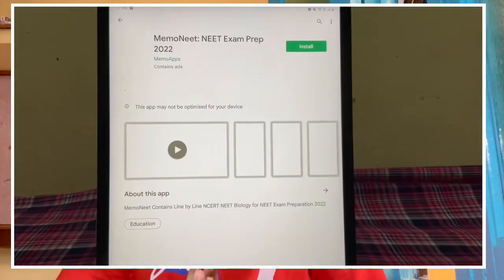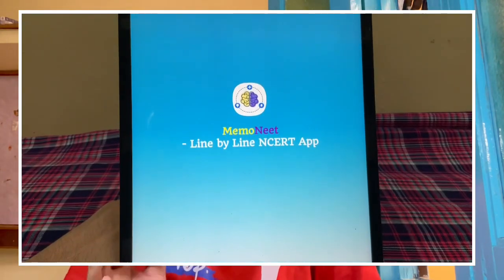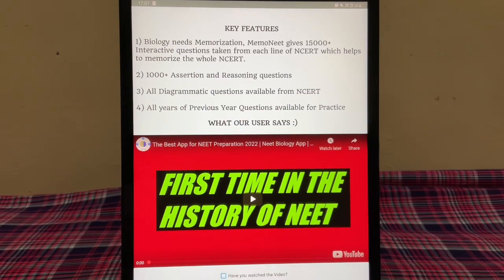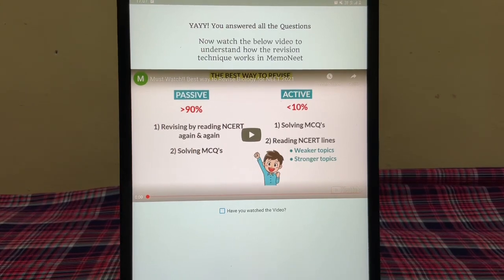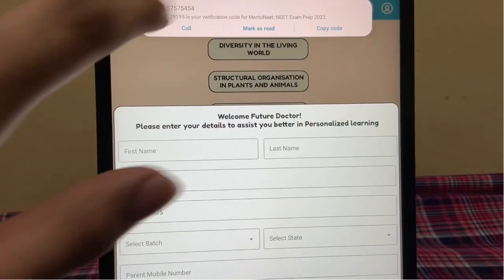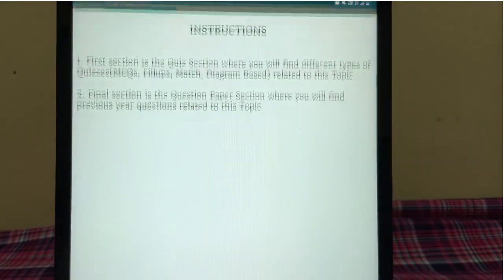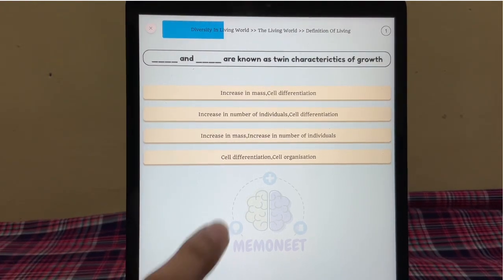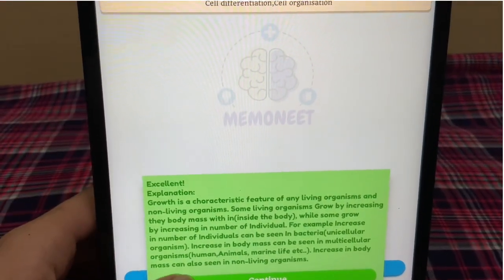How to study NCERT of BIOLOGY for NEET l Best and Effective Method | How I got 355/360 in BIO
To get the aap -

In this video I am going to tell you exactly how to read NCERT of BIOLOGY. for NEET.

I have told and explained very properly how to read NCERT in faster and better way so that you can use score well.

Use a pacer, do spaced repetition and active recall, use the app and also do enjoy NCERT!

Books I used-

NCERT Chemistry Fingertips

MTG Past year chapterwise book

NEET Allen modules

MTG BIO FINGERTIPS (MCQ book)

Biology NCERT

Chemistry NCERT

Physics NCERT